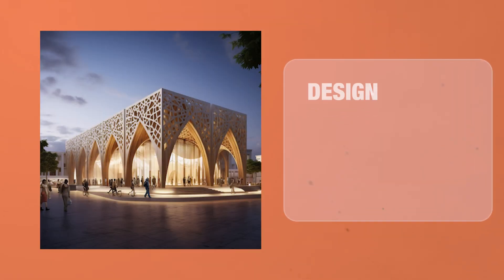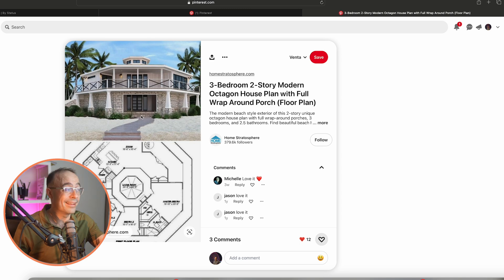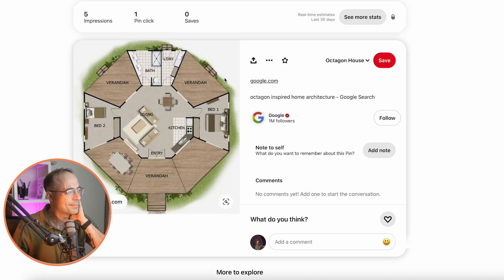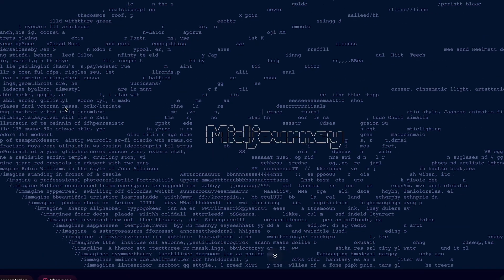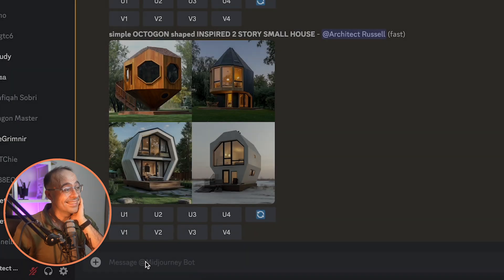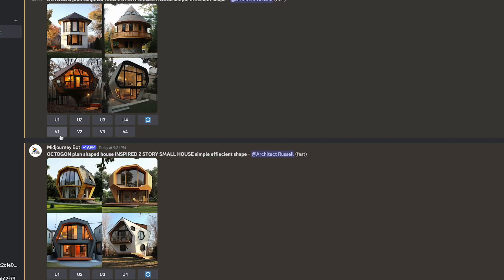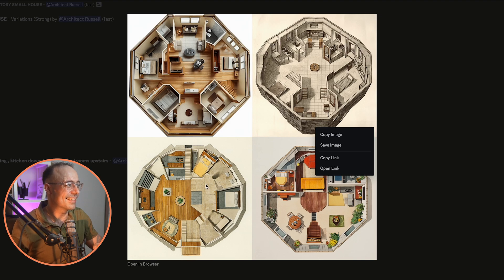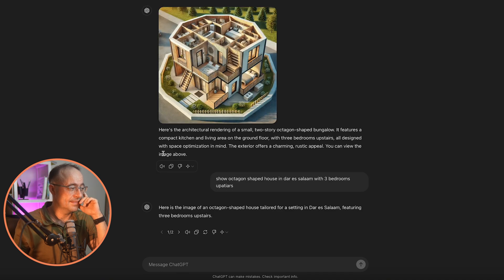Chatgpt Architecture Design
While AI can easily create eye-catching images, the real challenge lies in developing designs that are not only visually appealing but also practical, affordable, and buildable.

Join me as I explore various design inspirations, using free tools like Pinterest to find real-world examples of octagon-shaped houses. From there, I assess how AI-generated concepts stack up against actual buildings. If you're passionate about architecture, technology, or just curious about the intersection of design and AI, this video is for you!

where I conducted a site visit.  Let's get started on turning these digital dreams into reality!

00:00 Intro
00:30 Images using Pinterest
01:36 Plans Using Pinterest
02:23 Midjourney Architecture Images
04:37 AI Plans using Midjourney
05:04 Chat GPT Architecture Images
06:48 Chat GPT Plans
07:22 Final Conclusion AI vs Real

✅Books, cameras, drones and other gear I use/ recommend :

RIBA Chartered Architect, Russell M. Henderson (@ArchitectRussell) is an architect in Tanzania, East Africa. He also 'edu-tains' his passion for Architecture Travel & Film with video content on YouTube , TikTok & Instagram.